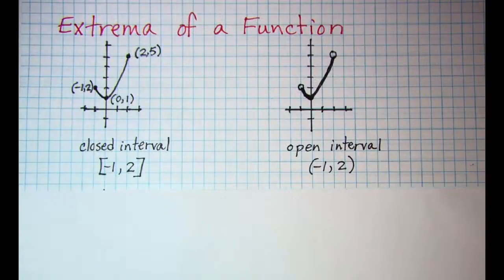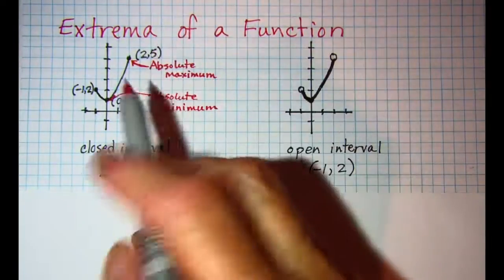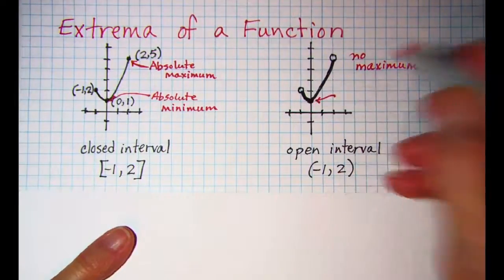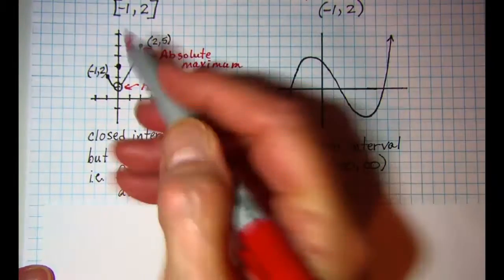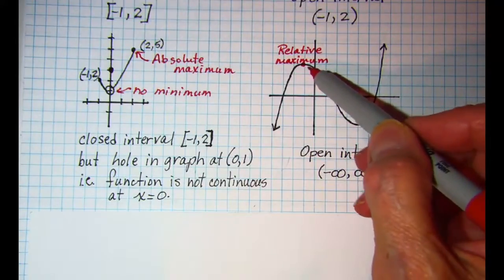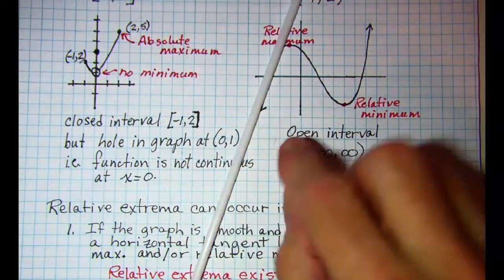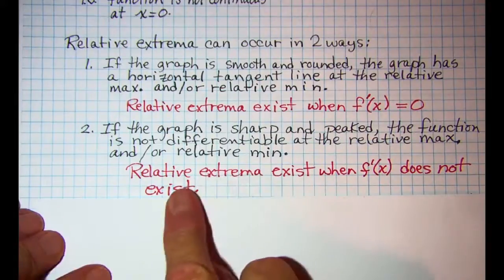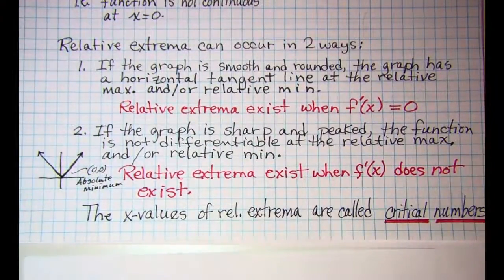Extrema of a Function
a look at different examples where Absolute and Relative Extrema occur